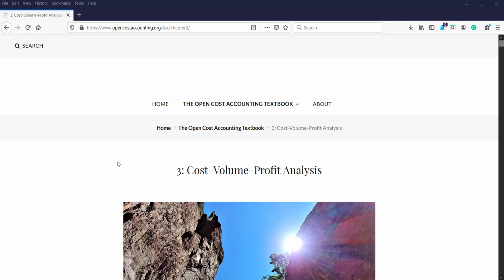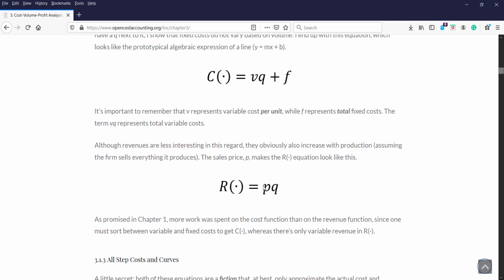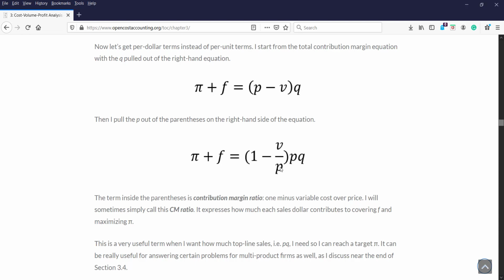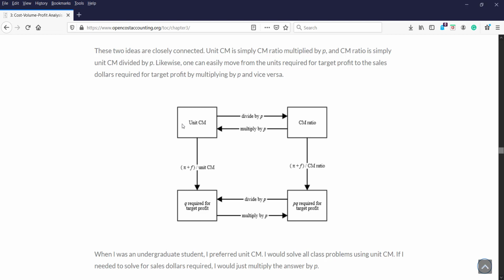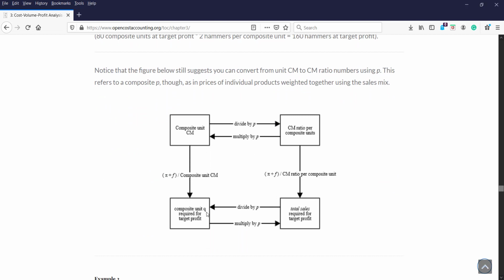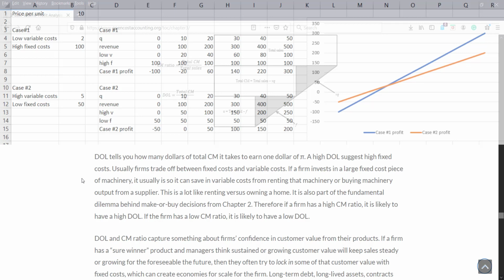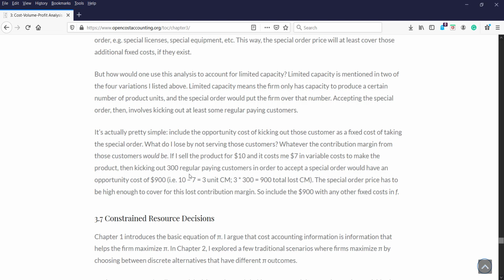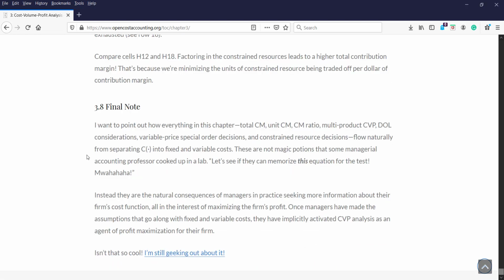Video 3 - Chapter 3